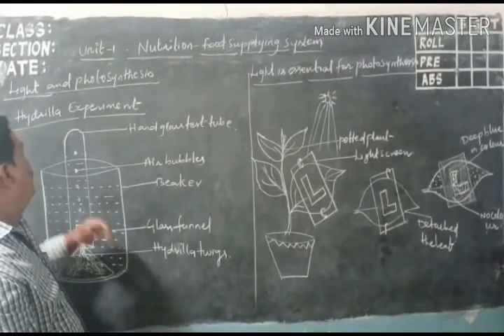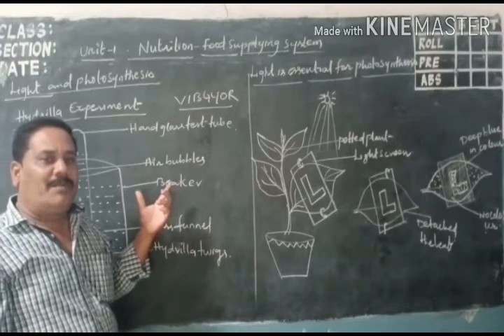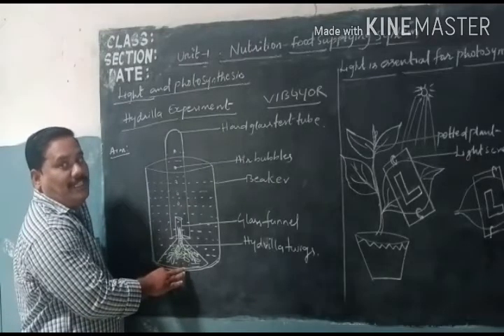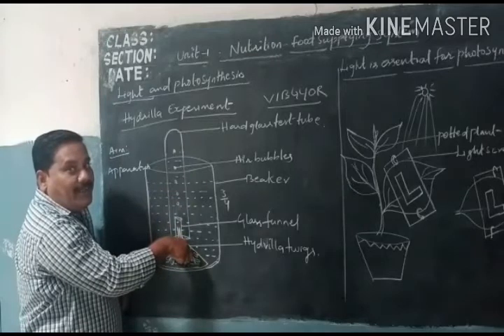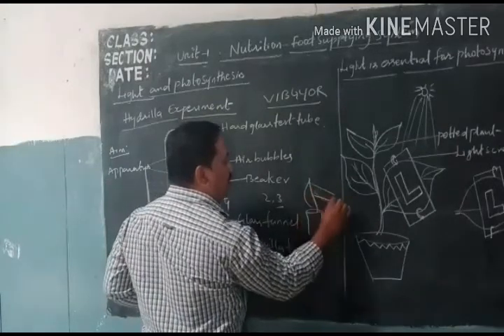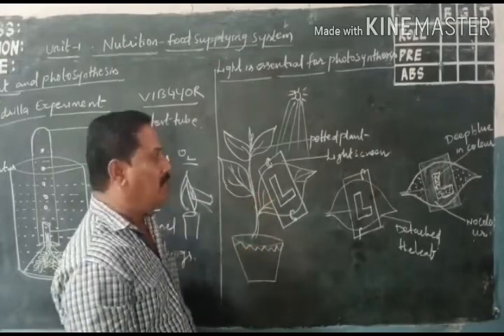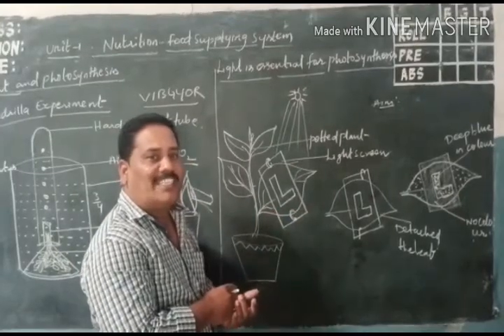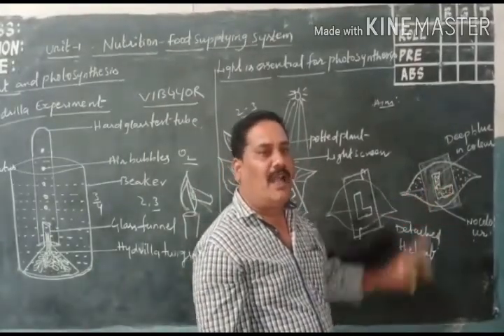VidyaVihar X Biology Light and Photosynthesis